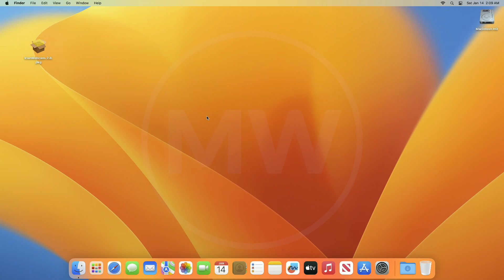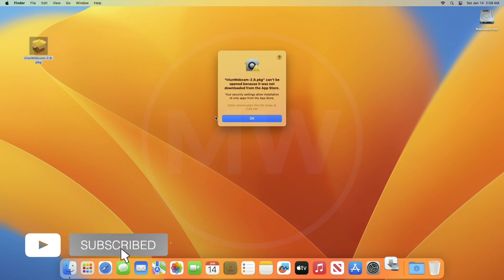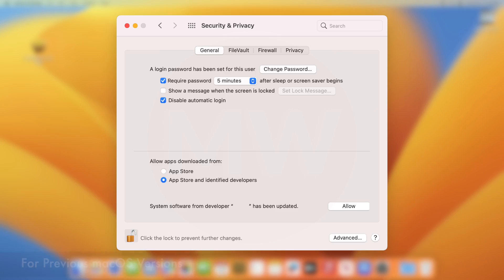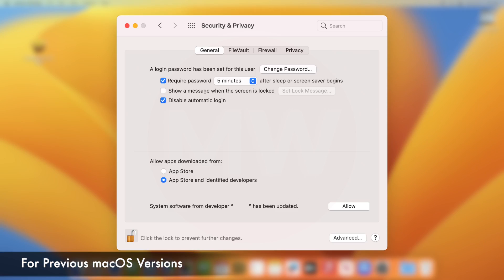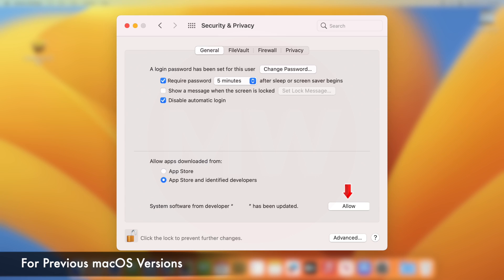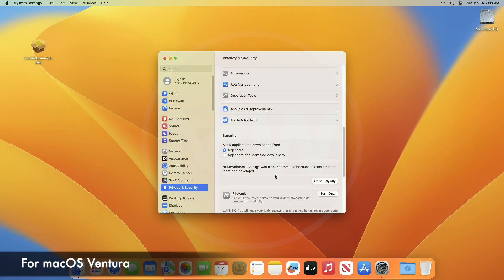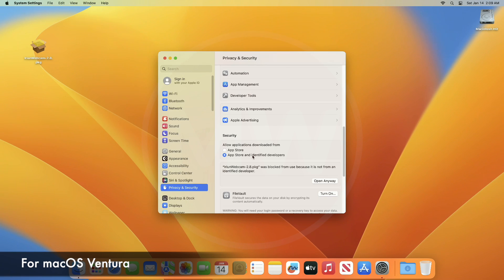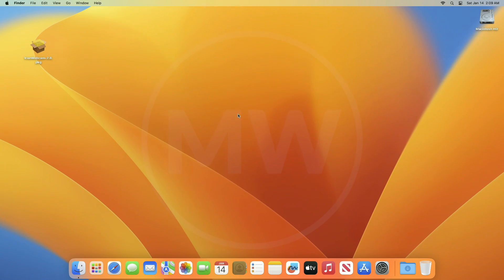How To Fix Mac “App can’t be opened because it was not downloaded from the App Store” Error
Coming Soon